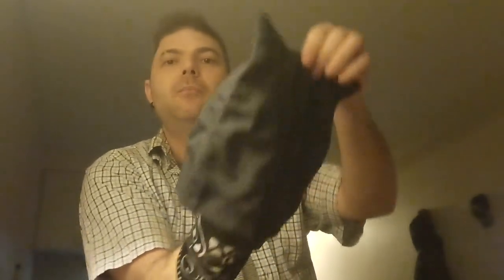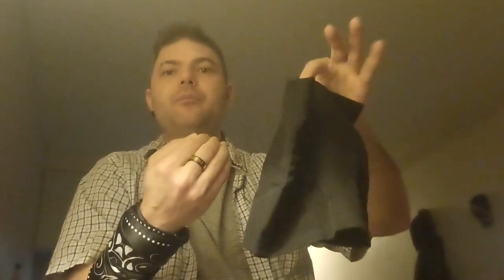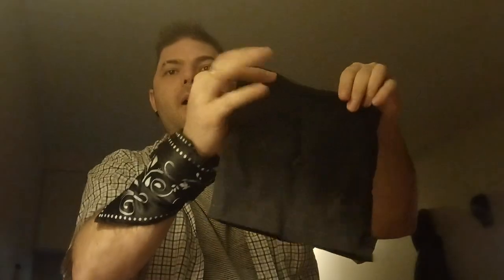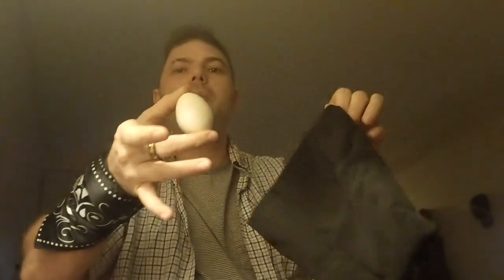Malini egg bag magic trick.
Magic trick review of the Malini egg bag.